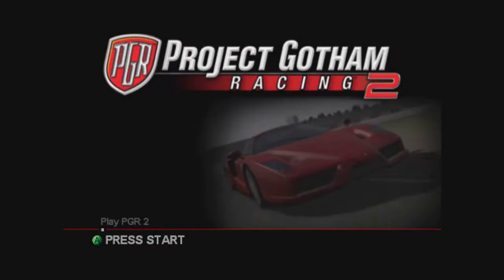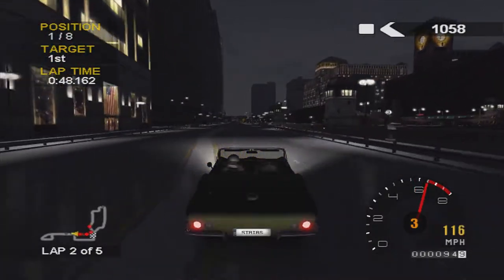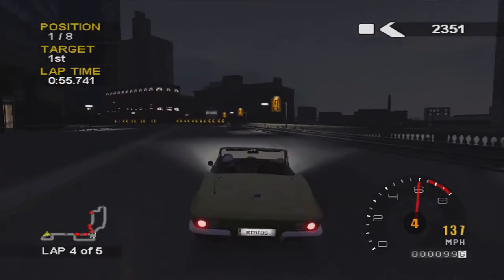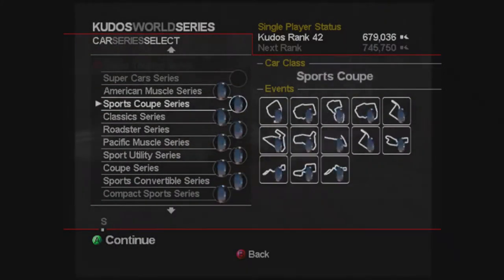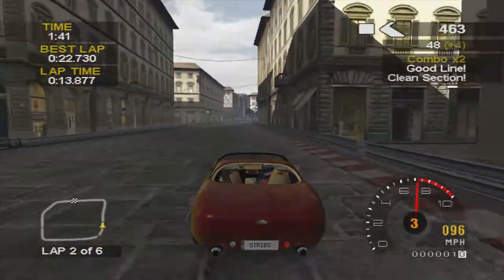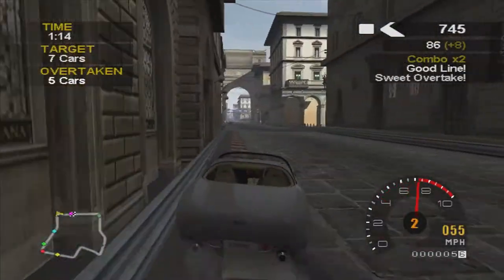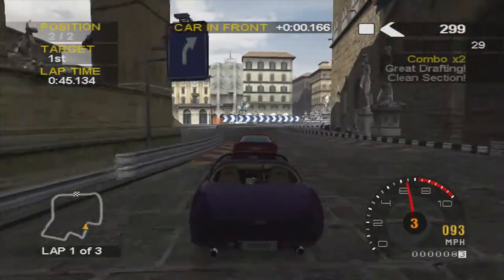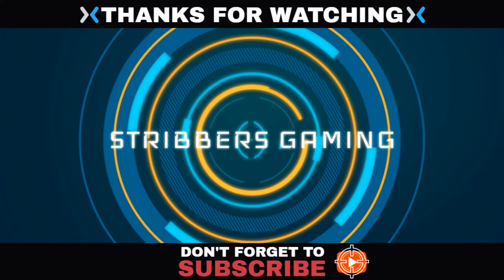Project Gotham Racing 2 Platinum Playthrough Ep.23 - American Muscle Series Completed!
Project Gotham Racing 2 platinum medal walkthrough/playthrough, specifically on the Kudos World Series game mode. Completing the american muscle series with the following race in this episode:

Street Race 7 - 0:42 (Corvette Stingray used)

Unlocking the super car series with the following races in this episode:

Timed Run - 12:12 (TVR Tuscan used)
Overtake - 14:58 (TVR Tuscan used)
One on One - 18:25 (TVR Tuscan used)

2021 Updated Car Order (Best to worst):
(Note: The most balanced class in the game, excluding the Delfino, which only shows up in 1 event)
1. Delfino Feroce (Stupidly quick in a straight line, to the point of being unfair. Best by a good way)
2. TVR Tuscan (Does everything extremely well. Even this will get dropped by the Delfino though)
3. Dodge Viper GTS (Very closely matched with the Tuscan. Does everything very well)
4. Chevrolet Corvette Z06 (Noticeably slower than 2nd/3rd. Amazing handling though, very stable)
5. Porsche 911 Turbo (One of the weakest in a straight line. Very good handling though)
6. Ferrari 360 Modena (Decent straight line speed. Understeer makes this car slower than all above)
7. Ferrari 355 F1 (Great for a starter car. not too far behind 4th-6th)
8. Ferrari 360 Spider (Noticeably slower than the rest. Even worse understeer than Modena)

Super Car Series Car List:
-Ferrari 355 F1 (Owned from start)
-Ferrari 360 Spider (Owned from start)
-Ferrari 360 Modena (12 tokens)
-Porsche 911 Turbo (12 tokens)
-Chevrolet Corvette Z06 (12 tokens)
-Dodge Viper GTS (12 tokens)
-TVR Tuscan (12 tokens)
-Delfino Feroce (Unlocked by completing kudos world series on steel)